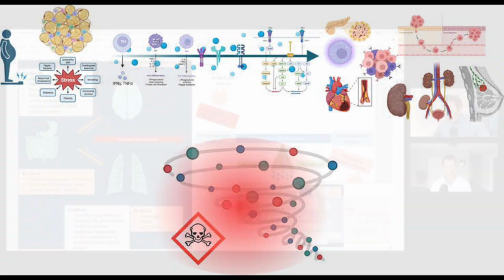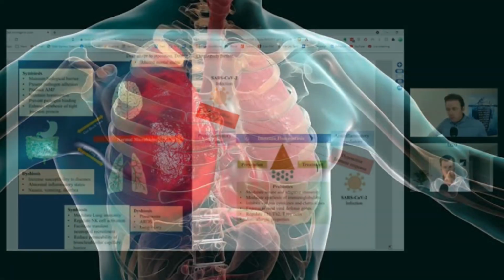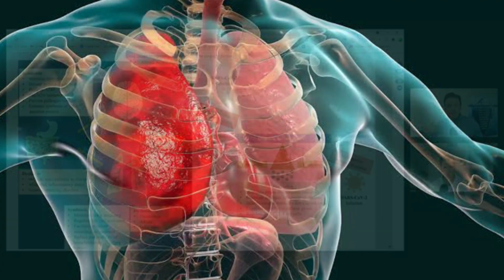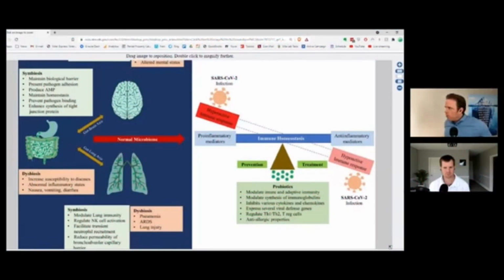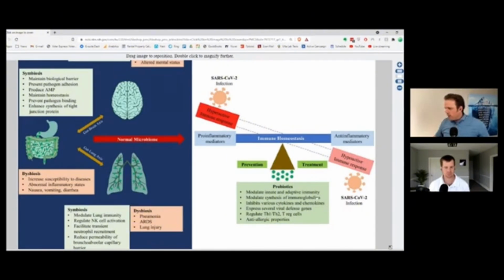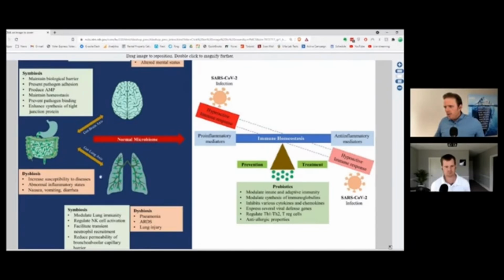The Key Factors to Lung Inflammation! | Gut and Lungs Inflammation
The Key Factors to Lung Inflammation! | Gut and Lung Connection

Did you know that your gut health directly impacts lung inflammation and immune function? Dysbiosis, bacterial overgrowth, and poor nutrient absorption can weaken your body’s defenses—leading to chronic inflammation, allergies, and immune imbalances.

In this video, Dr. J reveals:
✅ How gut dysbiosis contributes to lung inflammation
✅ The role of probiotics in immune function
✅ Essential vitamins and nutrients for lung health
✅ How to prevent cytokine storms and immune overreactions

If you're struggling with inflammation, allergies, or frequent infections, this is a MUST-WATCH! Learn how to restore gut balance, strengthen your immune system, and protect your lungs.